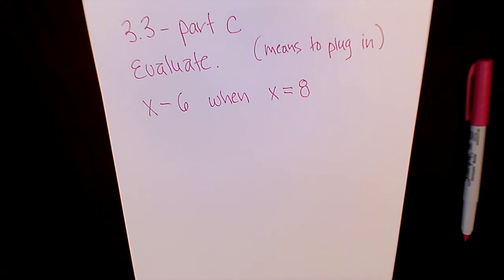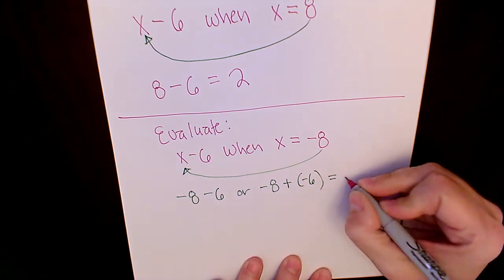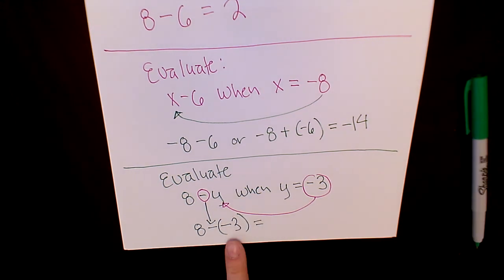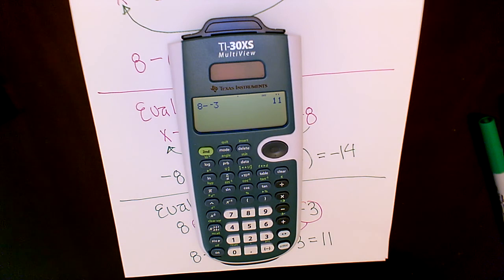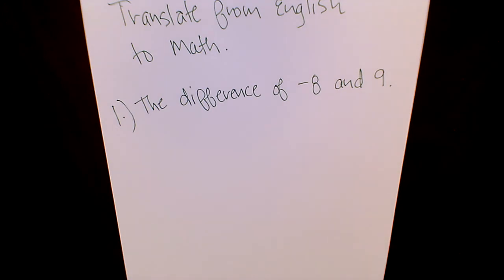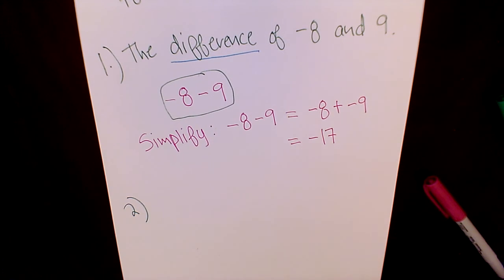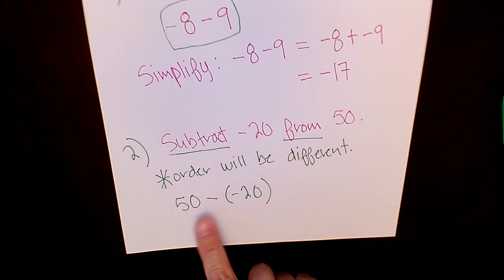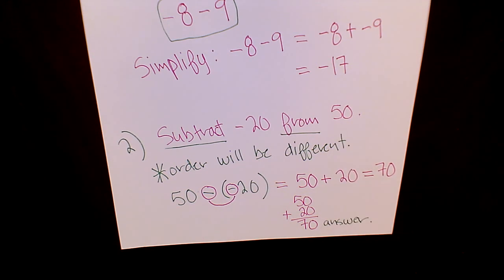Section 3.3 Part C